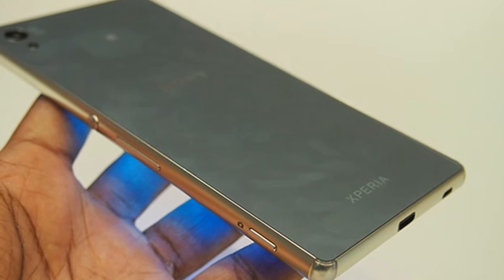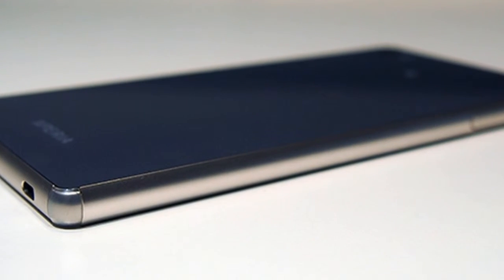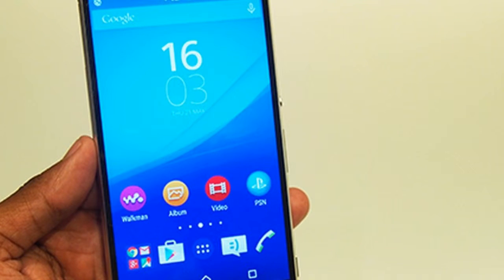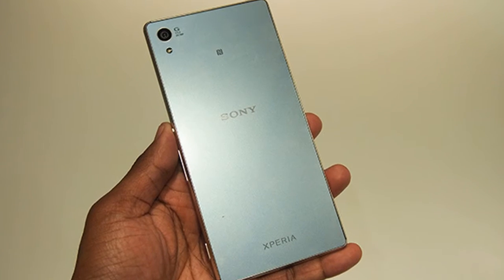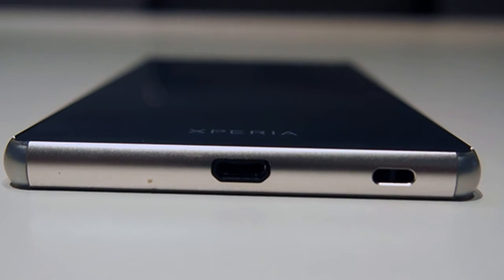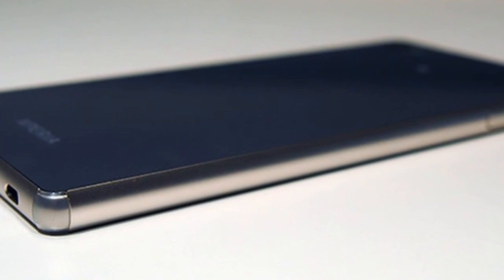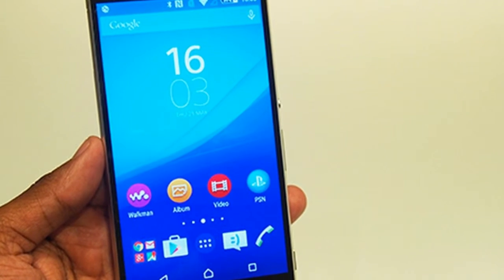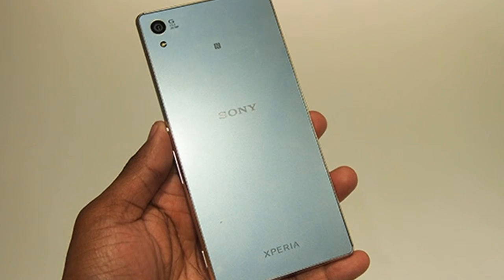SONY XPERIA Z3 PLUS REVIEW - TECHNO UPDATE